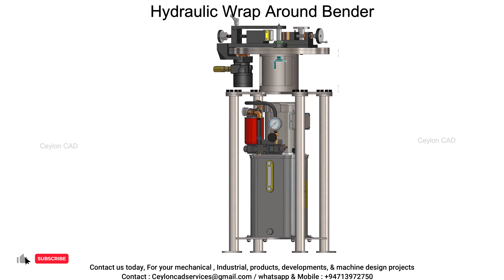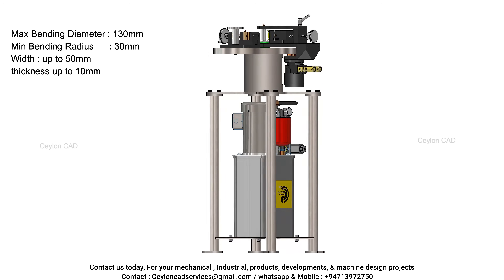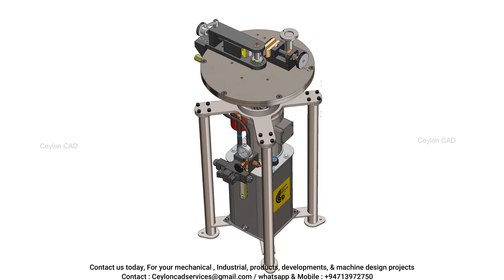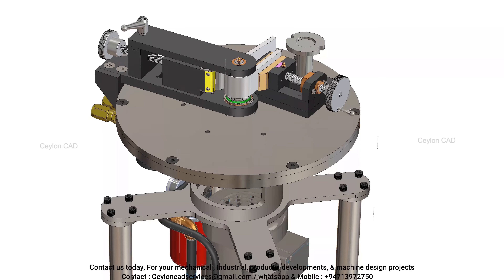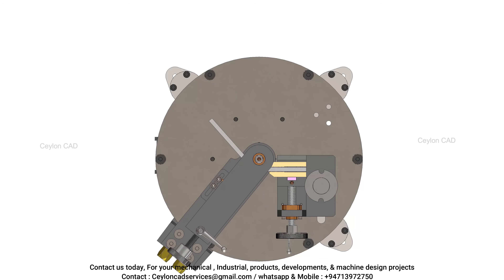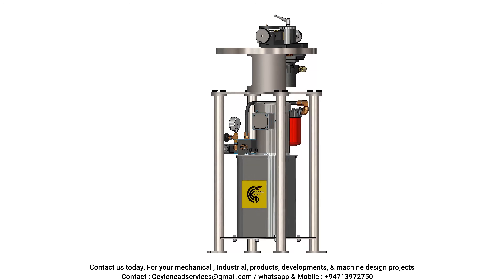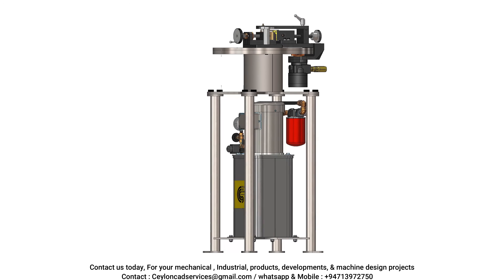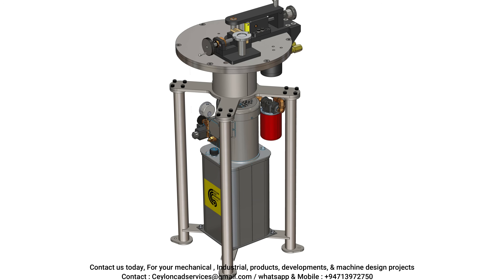How Does This Advanced Machine Perform EXTREMELY Precise Bend Testing of Welded Metal Specimens?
We are pleased to announce our open invitation to collaborate with Ceylon CAD on any upcoming or ongoing design projects related to machinery. If your organization has any specific design requirements, modifications, or new machine concepts that require development, our team is ready to assist with tailored solutions.

At Ceylon CAD, we specialize in designing a wide range of machines, from agricultural equipment to industrial tools, incorporating the latest in engineering technology and design innovation. Our expertise includes:
• 3D CAD modeling and simulation
• Reverse engineering of existing machines
• Custom mechanical designs for specific needs
• Material optimization and stress analysis
• Prototype development and testing

Whether you need support for new machine development, modifications of current designs, or improvements in efficiency and durability, our team is equipped to help. We ensure that each project is handled with precision, attention to detail, and the highest standards of engineering excellence.

We look forward to partnering with you on your next machine design project.